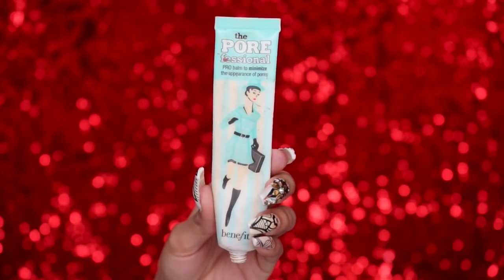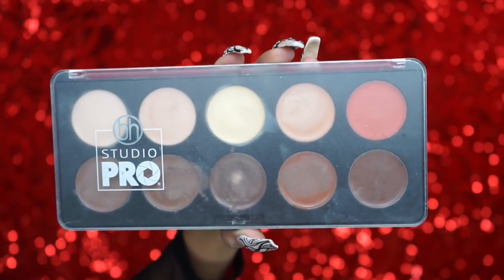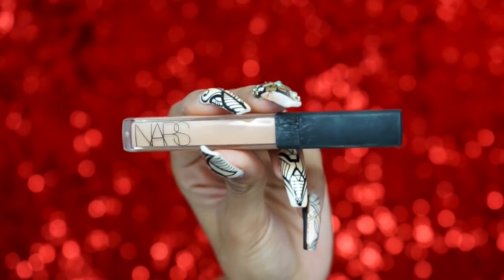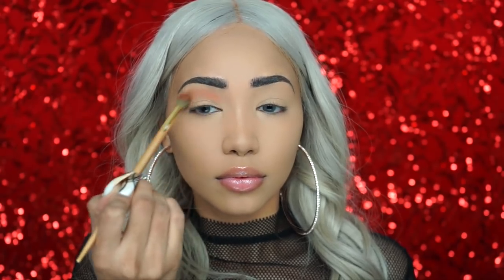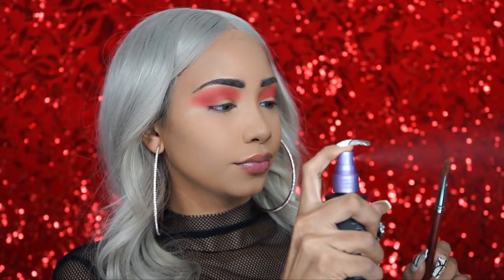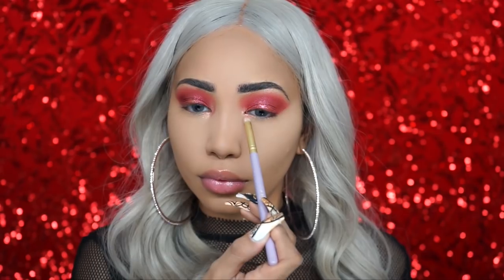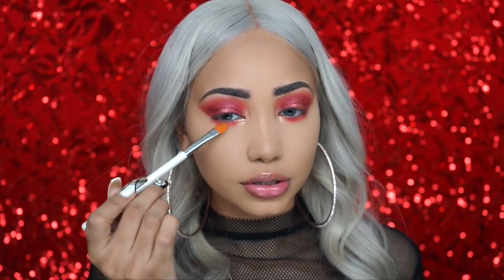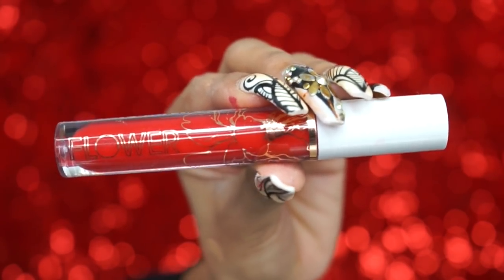RED HOT HOLIDAY MAKEUP TUTORIAL + SURPRISE GIVEAWAY | Melly Sanchez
Hey babes! Today’s tutorial is going to be on this Red Hot Holiday Makeup Look! I LOVE how this look came out, it is the perfect holiday party makeup look! It’s super easy to do and I feel like it would look good on any eye shape! I really hope you guys like this look as much as I do! Love you guys!!!

*THE WINNER IS chelsea gibson*

One beauty will win a Fenty Beauty Galaxy Eyeshadow Palette! See below for rules on how to enter!!  1.
2. MUST LEAVE A COMMENT ON THIS VIDEO

WINNER WILL BE REVEALED ON TUESDAY Dec 19th!
Good luck my loves!

Product Details

FACE

Primer: Benefit Cosmetics Porefessional Primer

Foundation: Cover FX Natural Finish Oil Free Foundation in the shade - G+60

Contour: BH Cosmetics Studio Cream Contour Palette

Concealer: Nars Radiant Creamy Concealer - Medium

Bronzer: Tarte Cosmetics park ave princess™ chisel palette

EYES

1st Eyeshadow Palette: Huda Beauty Obsessions Palette In Warm Brown

2nd Eyeshadow Palette: Deck Of Scarlet Foil Eyeshadow In Caitlin

Setting Spray: Urban Decay Cooling And Hydrating Makeup Setting Spray In Chill

LIPS

Second Shade: Flower Beauty Miracle Matte Liquid Lip Color In Scarlett Letter